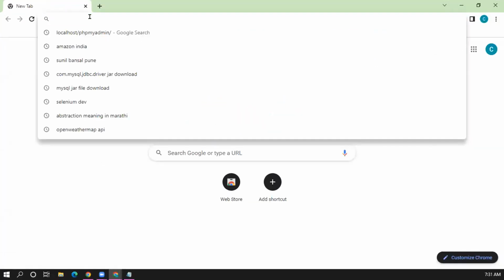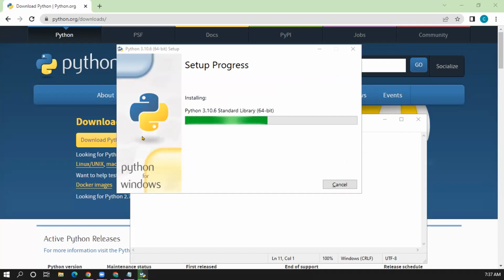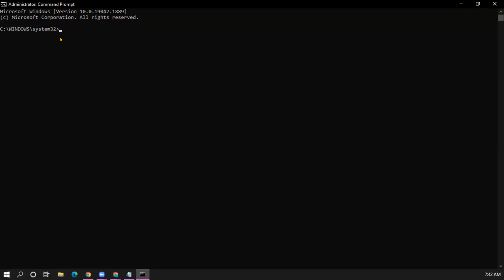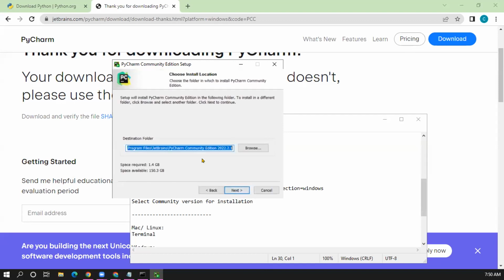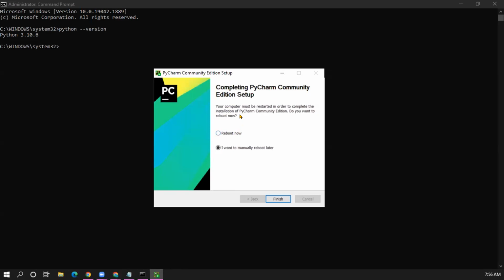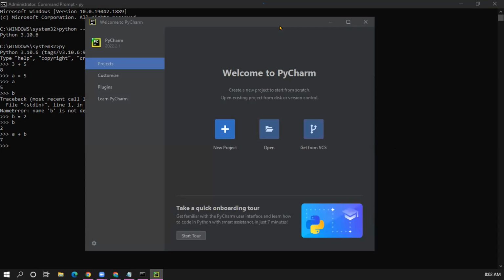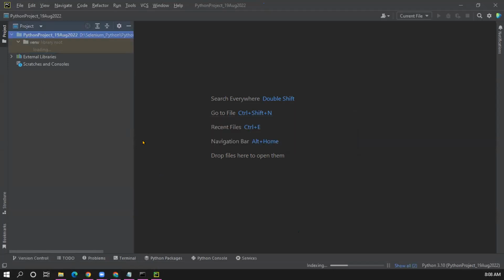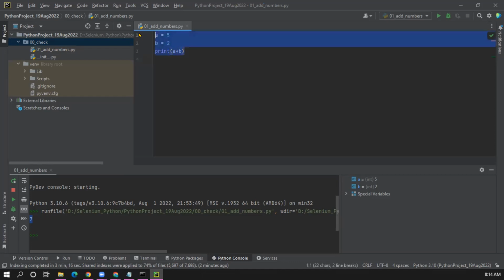Python, PyCharm step by step installation guide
Complete installation guide for Python 3 and PyCharm on windows 10